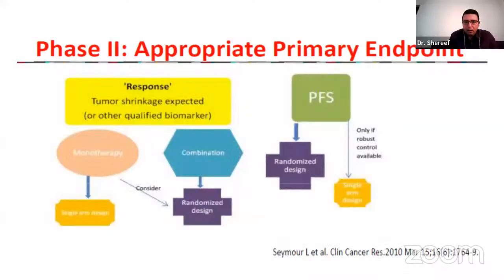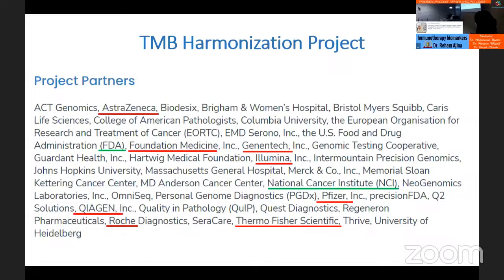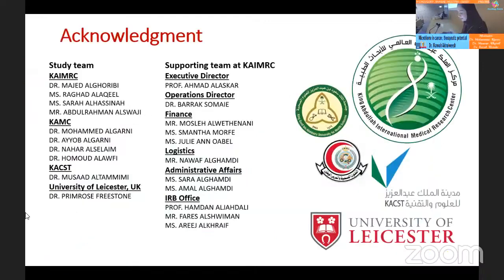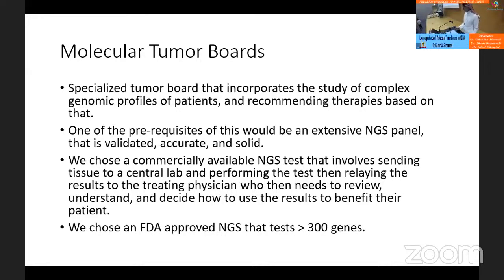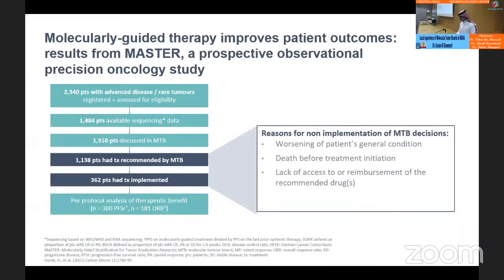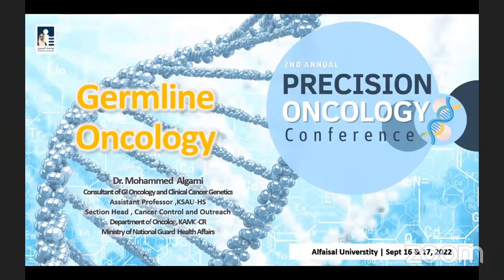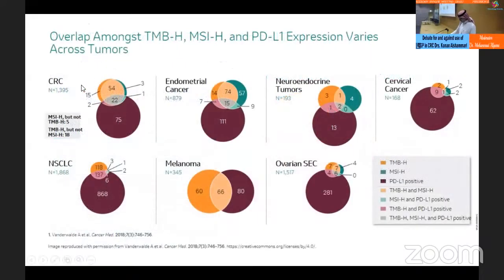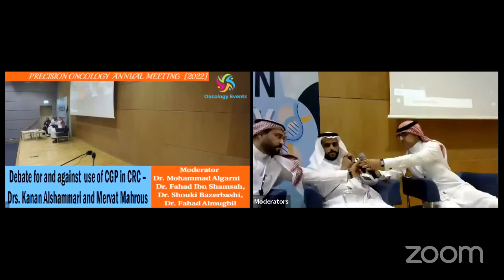PRECISION ONCOLOGY ANNUAL MEETING September 16-17, 2022